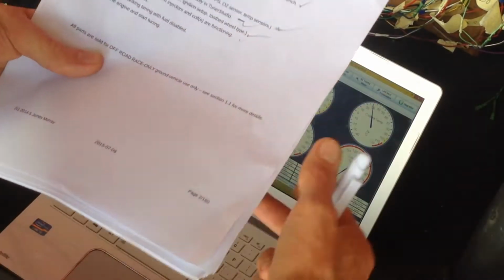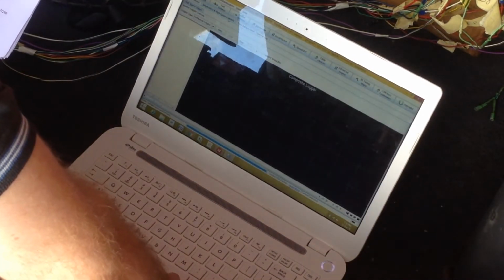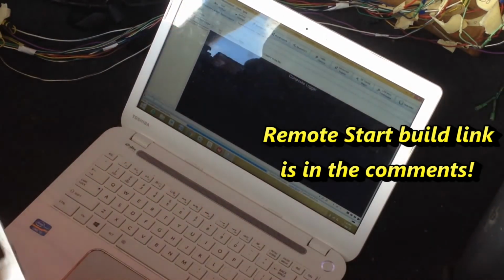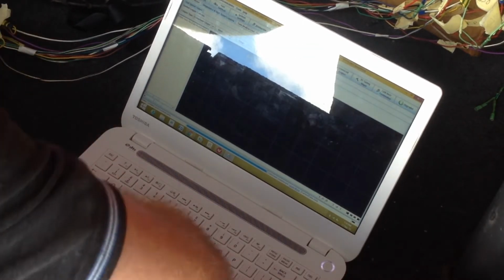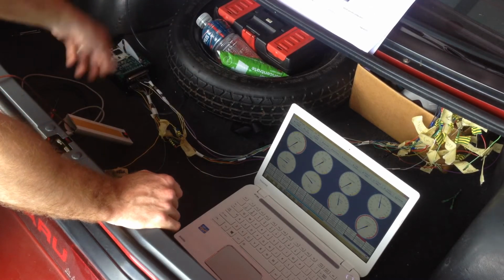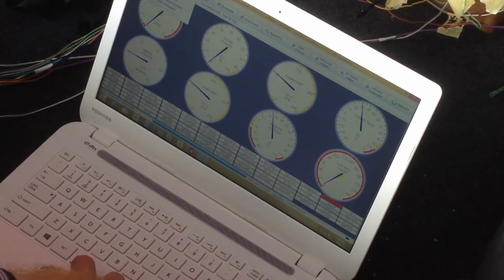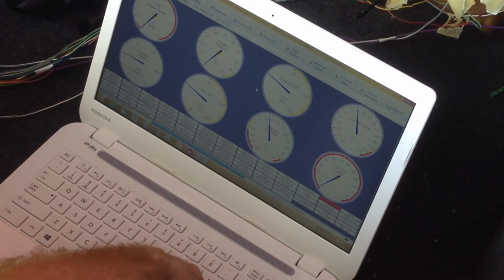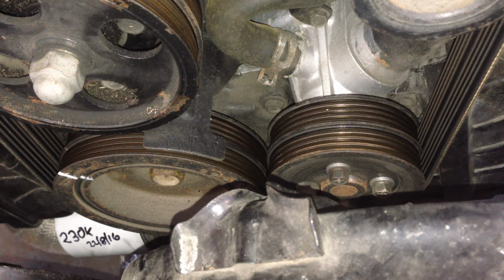Subaru Vortex EA82T Megasquirt MS3x Project S01E12 : Configure Tach Input and set Base Timing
My Megasquirt Project Continues,
In this episode:
We configure the MS3 + MS3X boards for Tach input and set the Base Ignition Timing.

Also consider following @GossonMedia on Facebook, Instagram and Twitter.